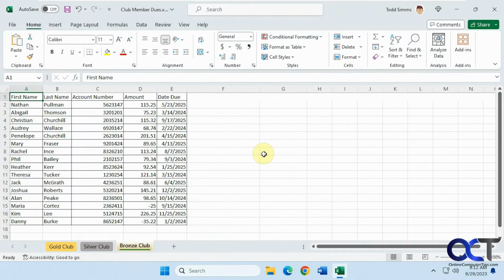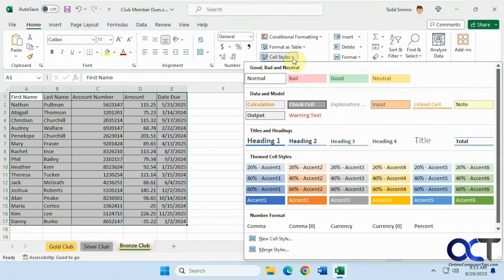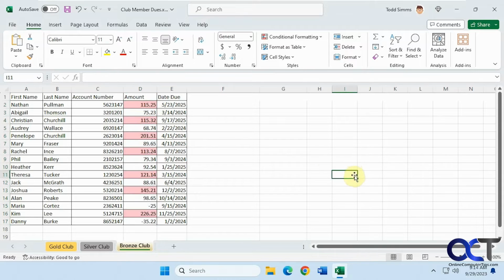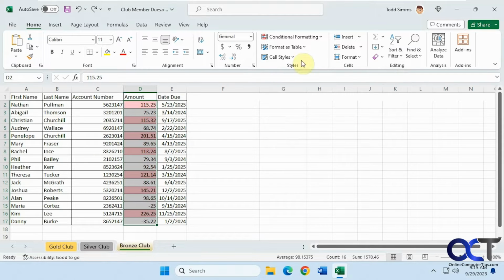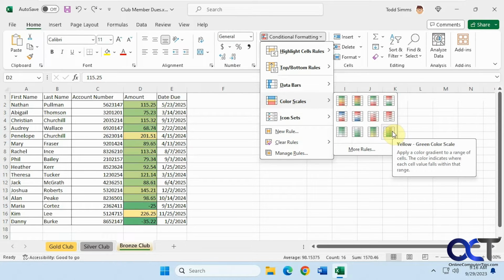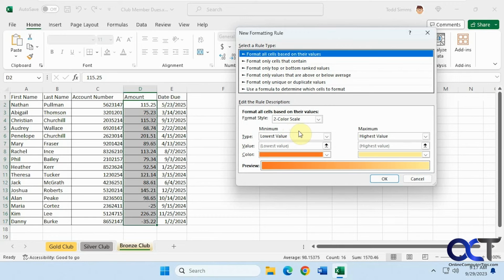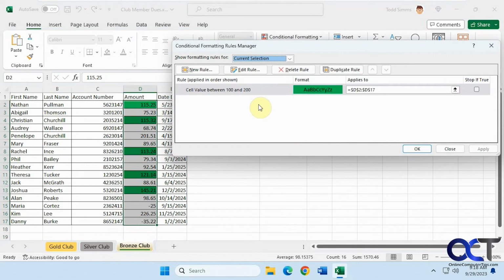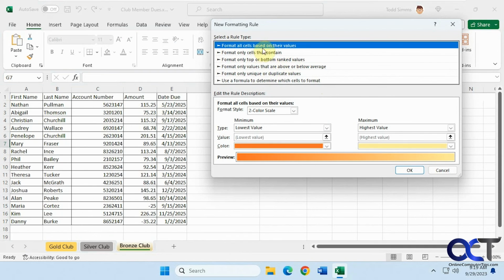How to use Microsoft Excel Styles & Conditional Formatting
Microsoft Excel offers powerful tools for enhancing the visual appearance and organization of data, including Styles and Conditional Formatting. Styles allow users to apply predefined formatting combinations to cells, making it easy to create visually appealing and consistent spreadsheets. Users can choose from a variety of built-in styles or customize their own to suit their needs. Conditional Formatting enables users to automatically format cells based on specific criteria or rules, such as highlighting values above or below a certain threshold, identifying duplicates, or applying color scales to visualize data trends. By leveraging Styles and Conditional Formatting, Excel users can improve the readability and clarity of their data, making it easier to interpret and analyze information at a glance.

Check out our book titled Microsoft Excel Fundamentals Made Easy to take your spreadsheet skills to the next level!